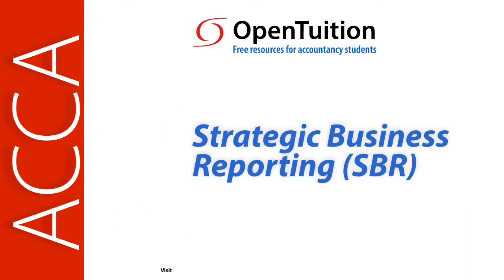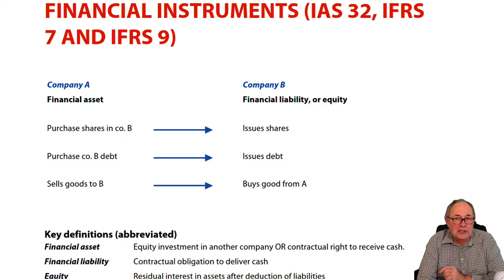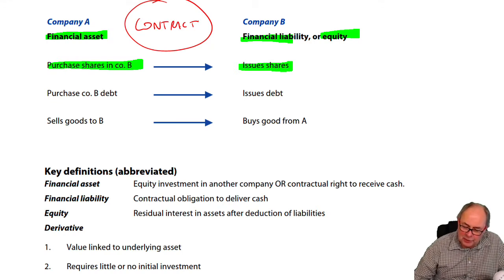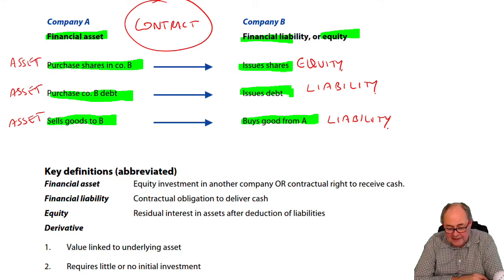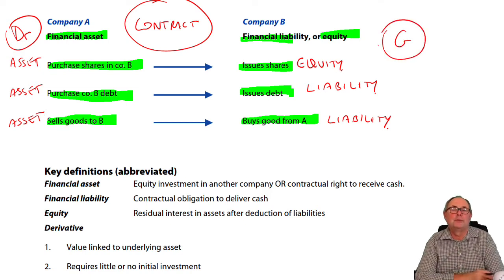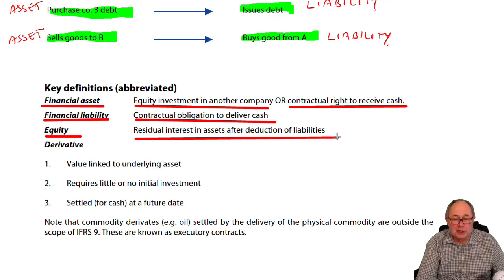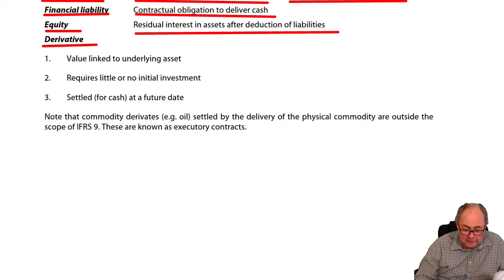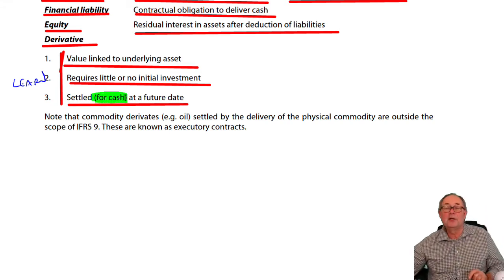Financial instruments – Introduction - ACCA SBR lecture